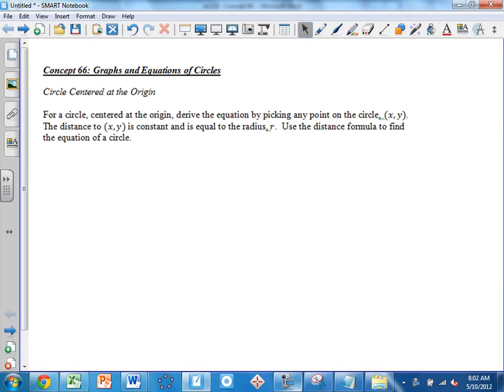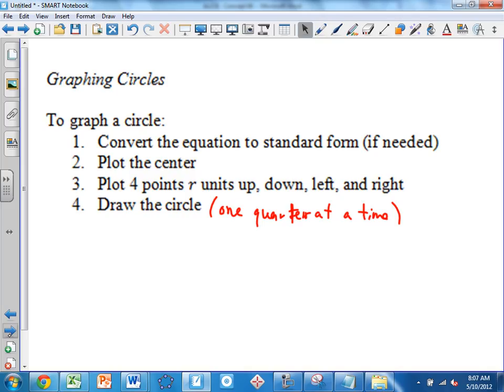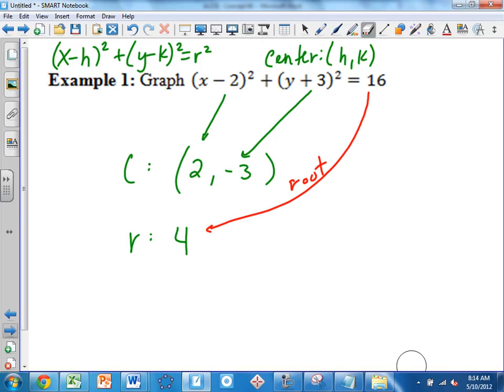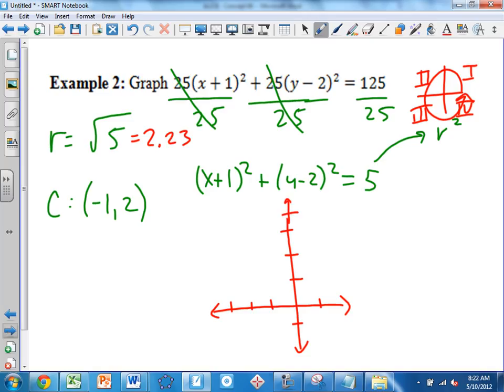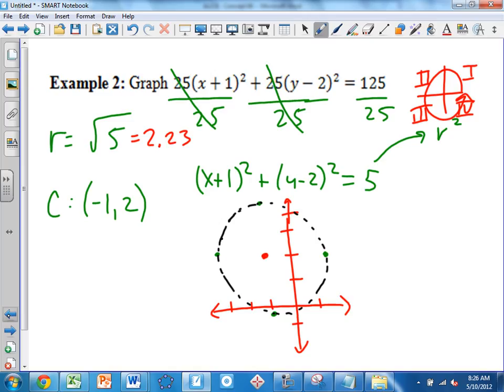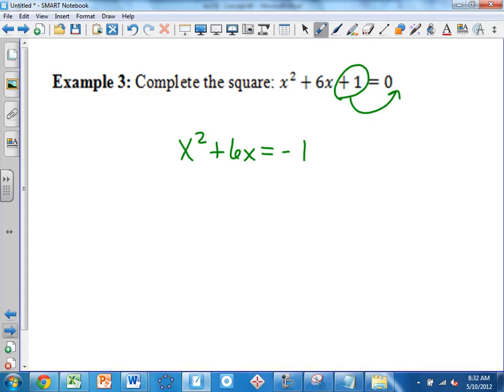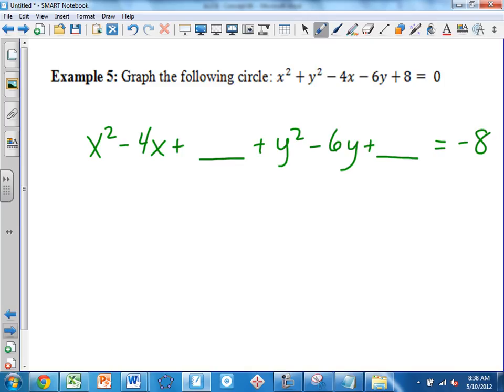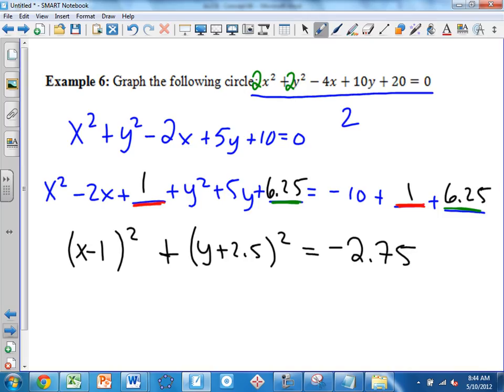May 10 - C66 - Graphing Circles